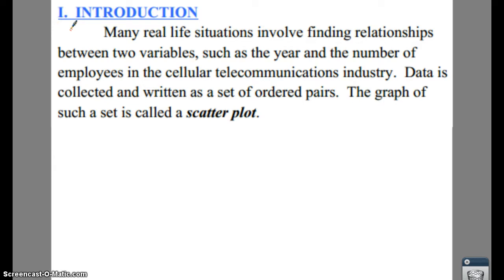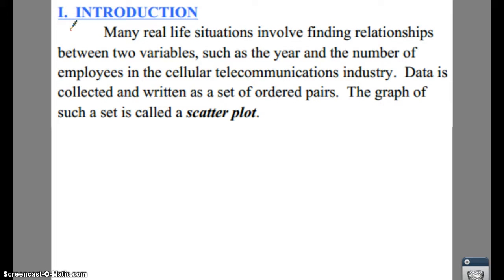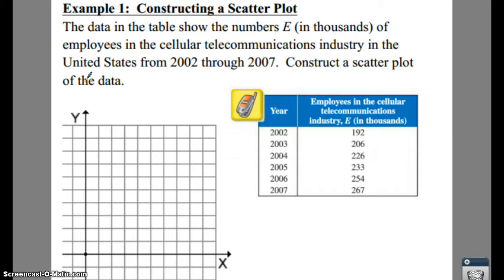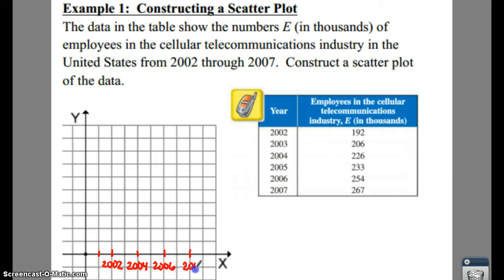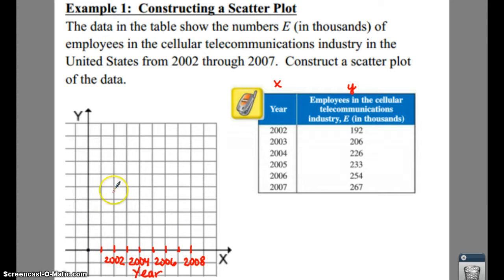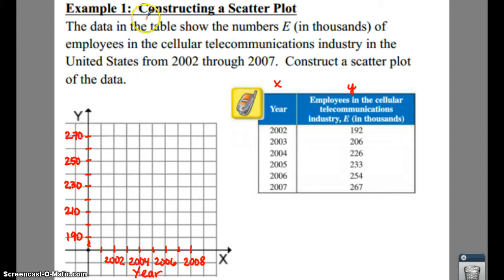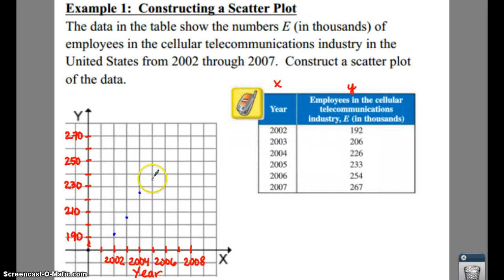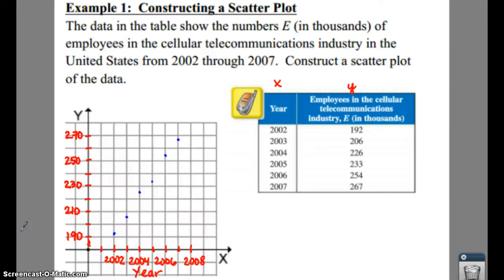PC: 1.7 Notes: Example 1 - Constructing a Scatter Plot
Many real life situations involve finding relationships between two variables, such as the year and the number of employees in the cellular telecommunications industry.  Data is collected and written as a set of ordered pairs.  The graph of such a set is called a scatter plot.